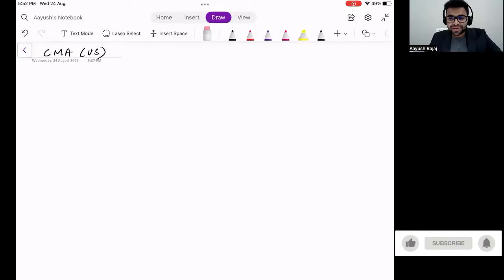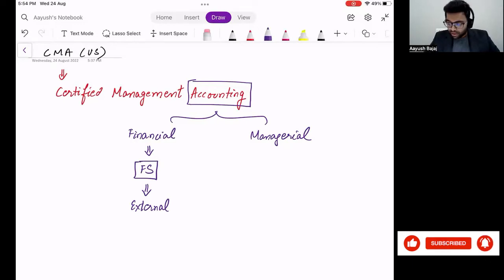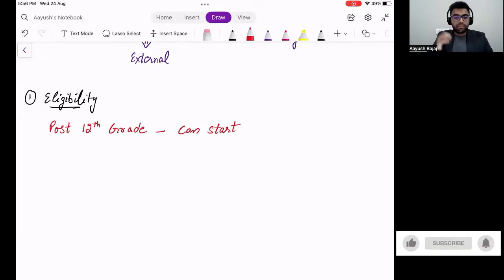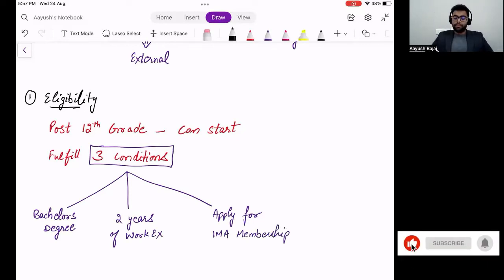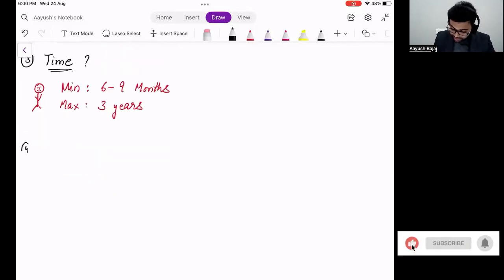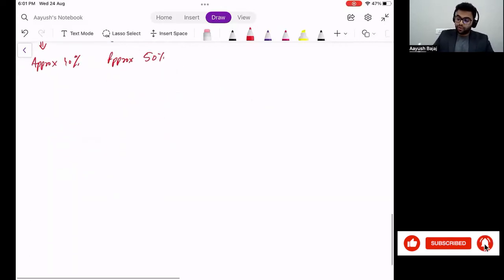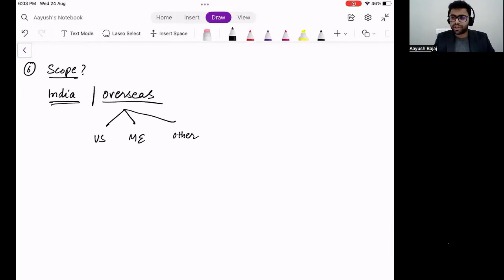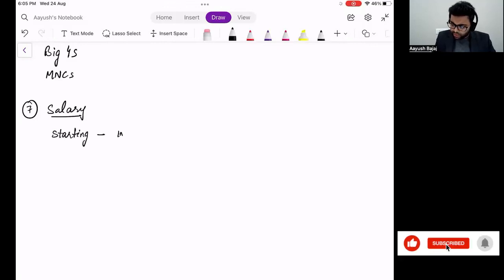CMA US | What You Need to Know | Finsaviours - School of Finance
This video provides all the information that you need to know for CMA (US). What is CMA (US)? Are you Eligible for CMA (US)? What is the exam structure? What is the fee? Do you have a good scope after completing CMA (US)? We will answer all these questions in this video.